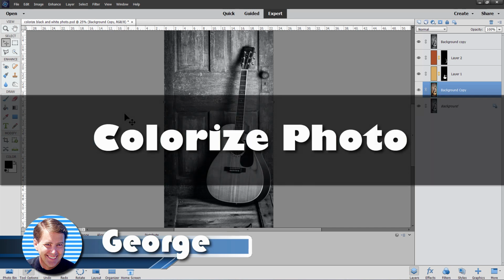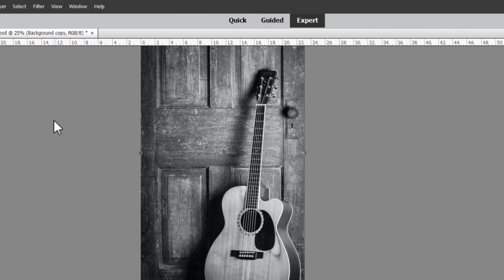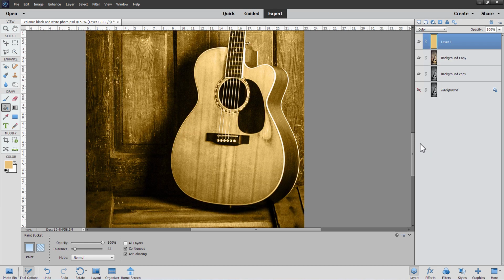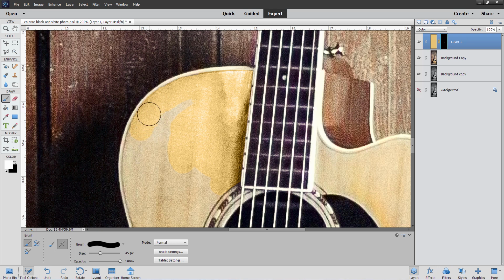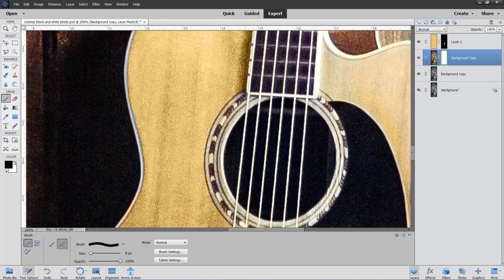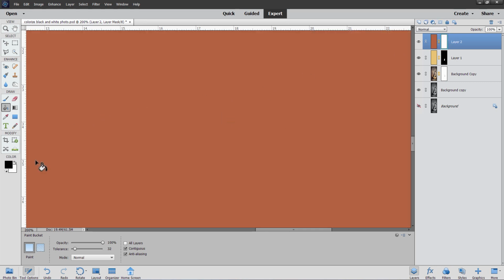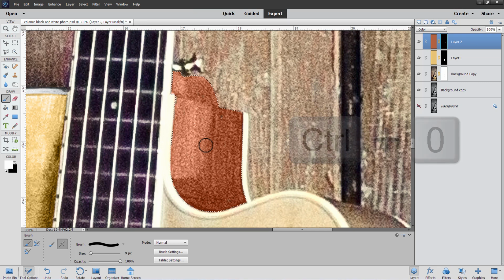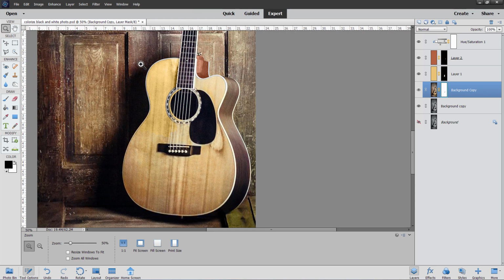How to Colorize Any Photo in Photoshop Elements - 2 Methods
Photoshop Elements has a Colorize Photos tool that will use AI to add color to a black and white photograph.

But it may not be the best way to colorize a black and white photo. The Photoshop Elements colorize tool works great with photos that include people, that is what it is designed for, but the effect is often less than satisfactory when colorizing other photos. Here is how to use the Photoshop Elements Colorize tool along with a more traditional way to colorize a photograph to get the best final result.

🔴  If you enjoyed this video show your support by clicking on the Thanks! button

00:00 Photoshop Elements Colorize a Photo
01:19 The original black and white photo
01:57 Using the Colorize Photo tool
02:46 Using a Color Layer
06:35 Removing color from the colorized layer
08:41 Repeat the process for the side of the guitar
13:02 Leave a Thanks